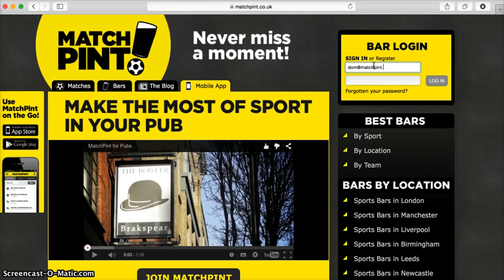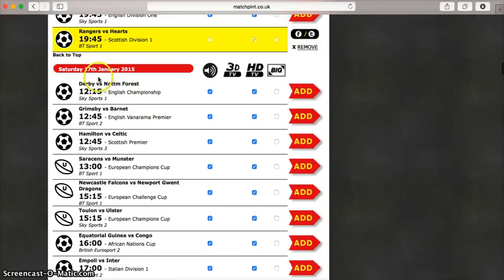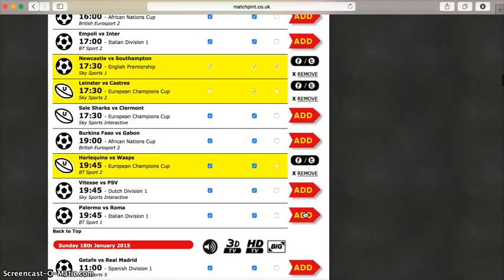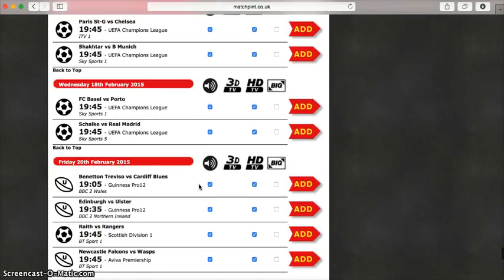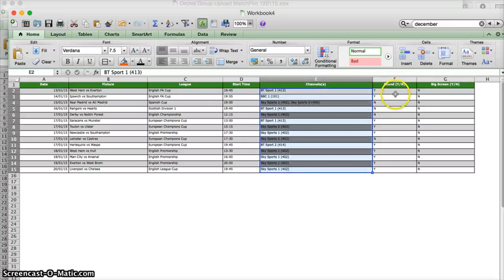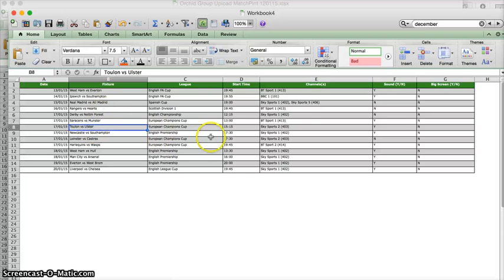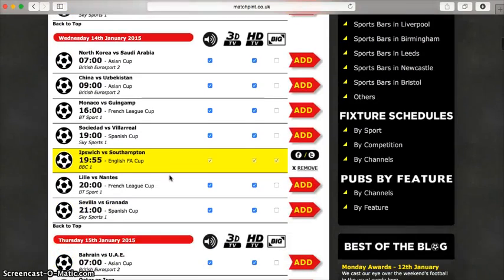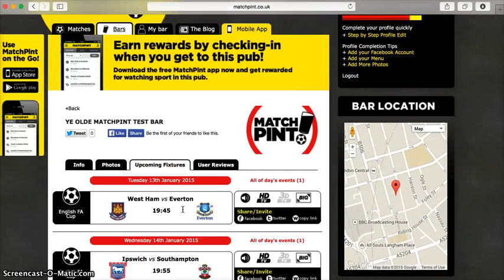MatchPint Pub Demo